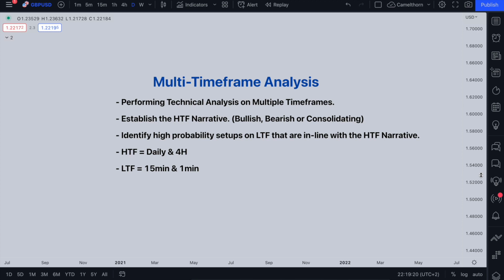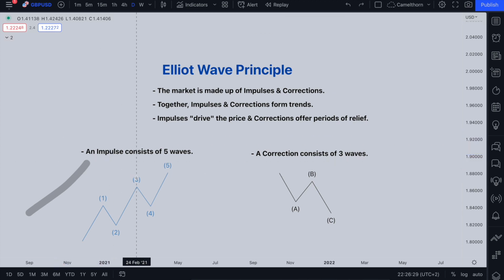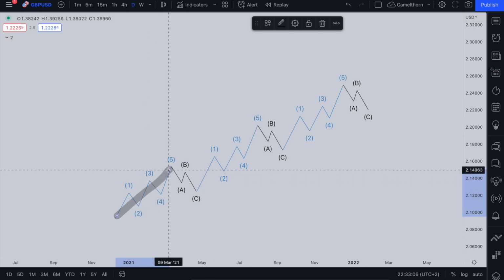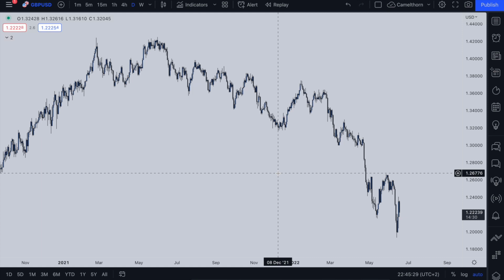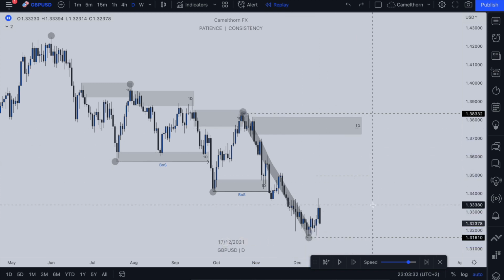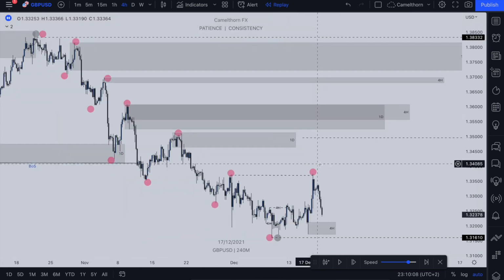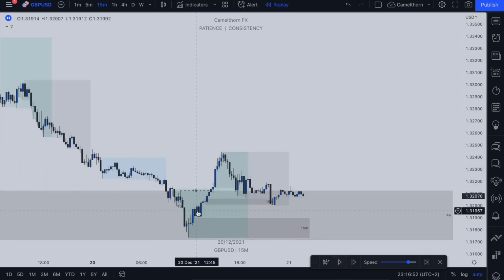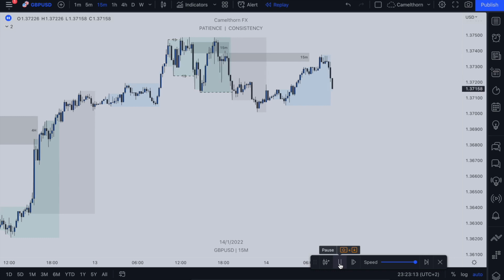How to understand Multil Time frame Forex